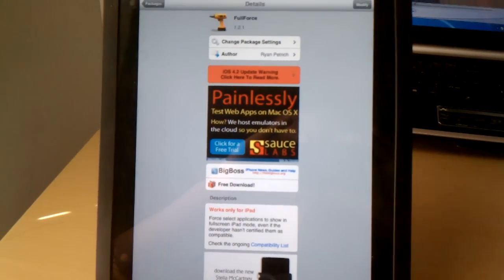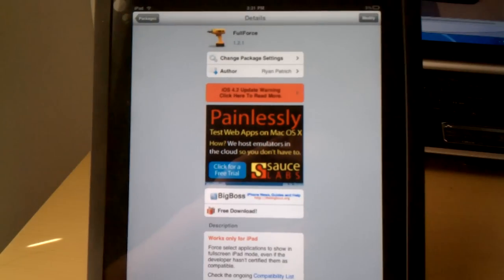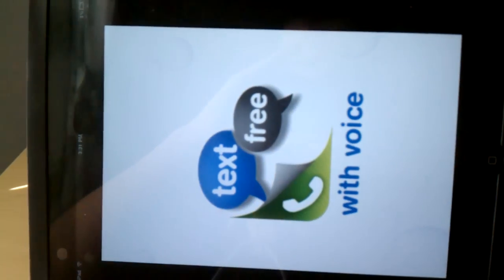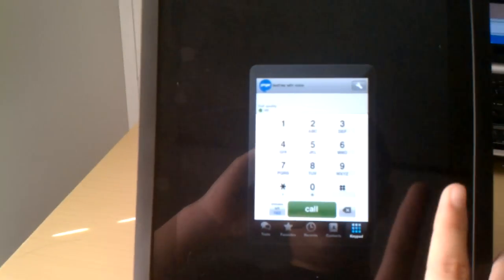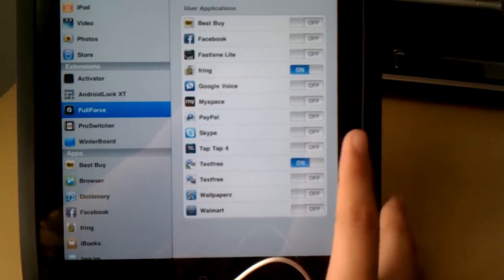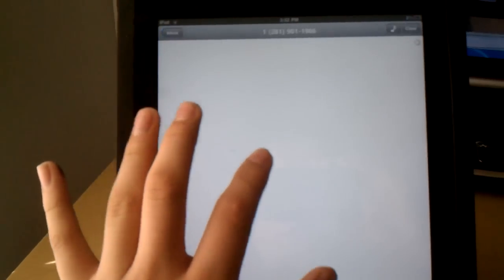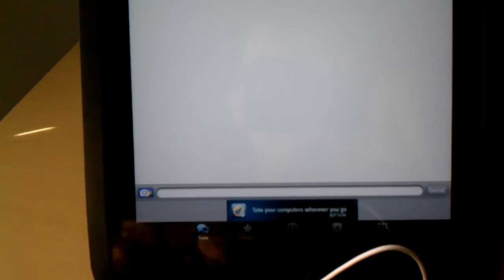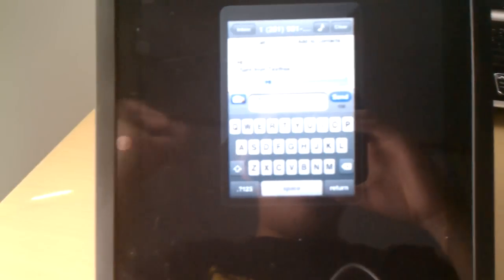iPad Cydia Tweak: Full Force